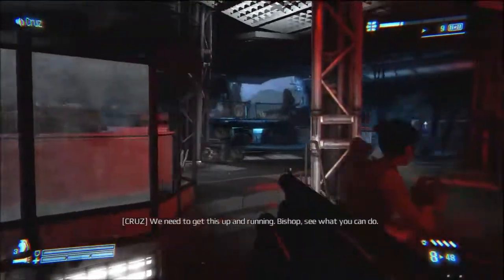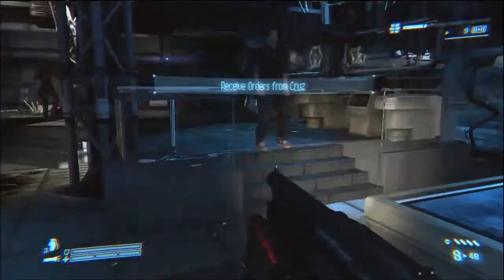Aliens: Colonial Marines Review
This is my review of the video game Aliens: Colonial Marines